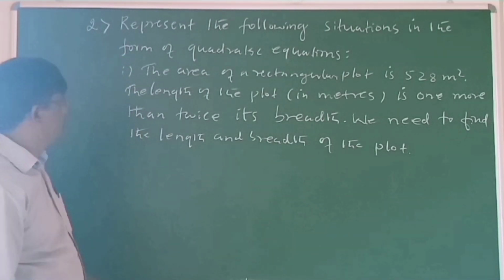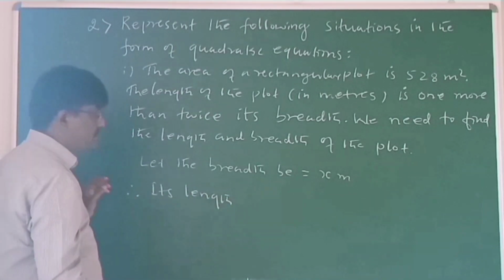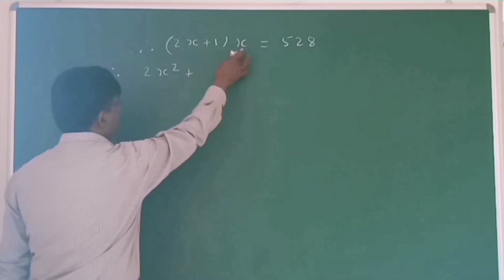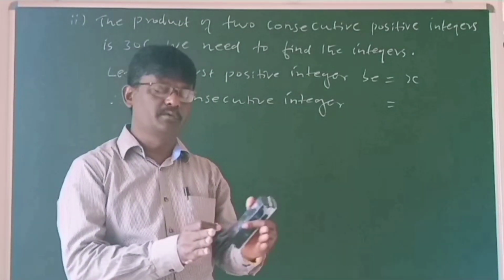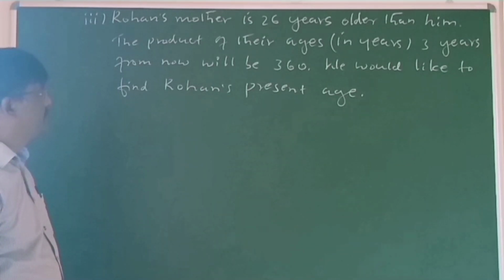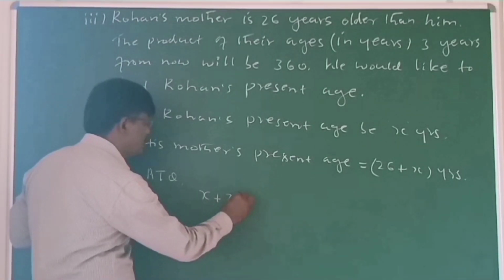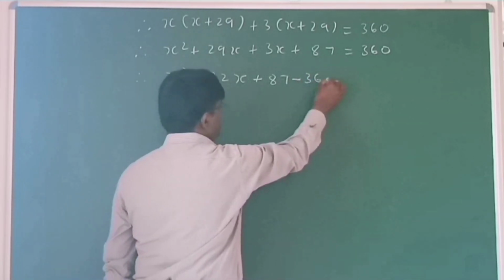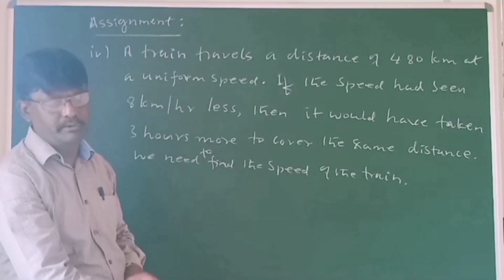10th QUADRATIC EQUATIONS PART-2 by Sangeeth Raj M